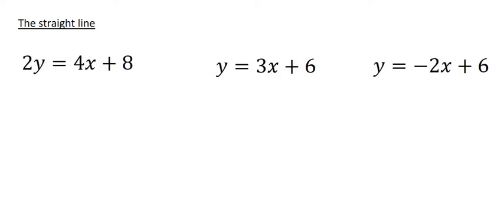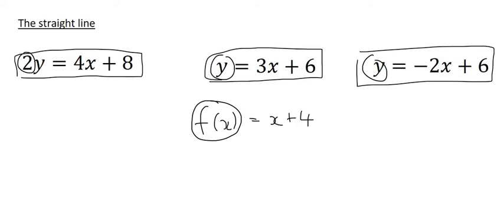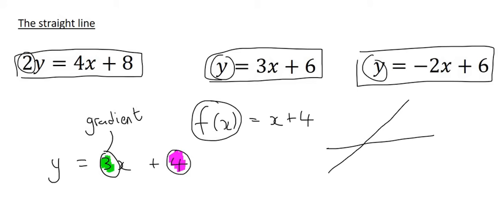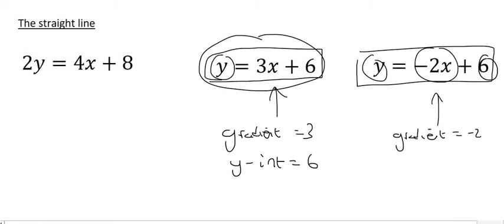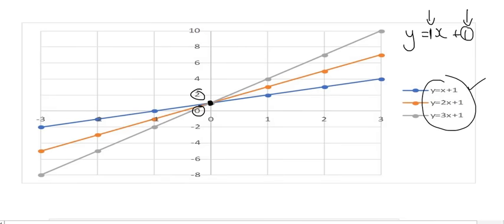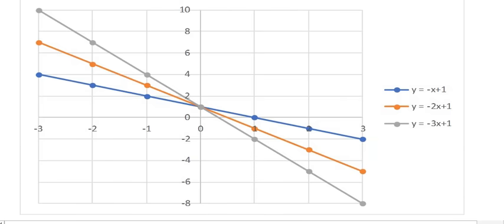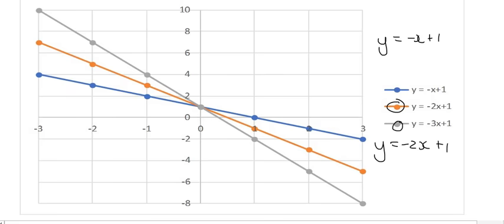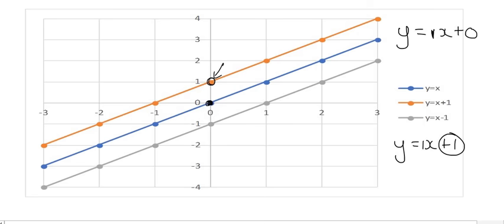Straight Line Grade 10: y = mx+c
In this maths lesson we learn about y = mx + c in grade 10 straight lines.